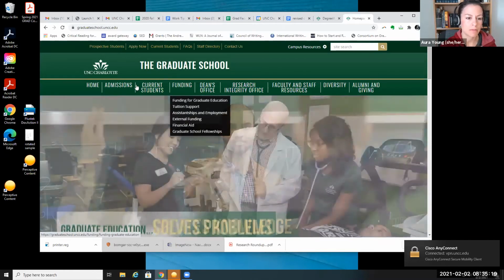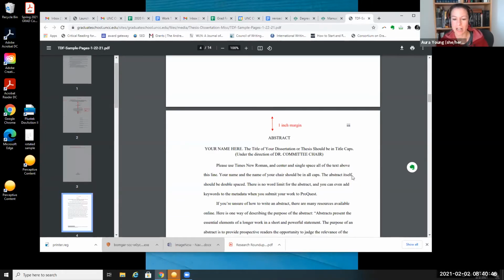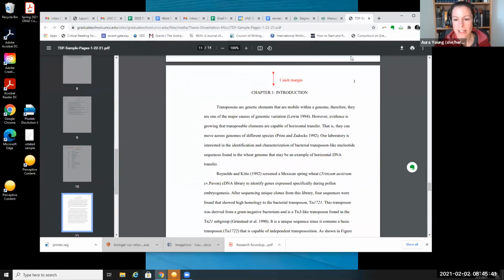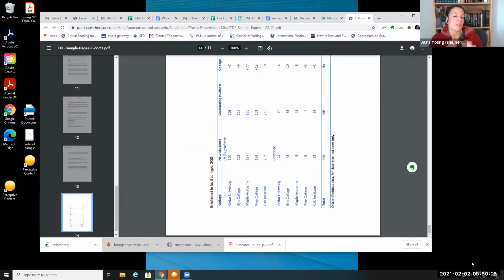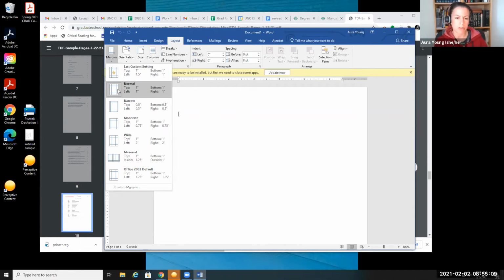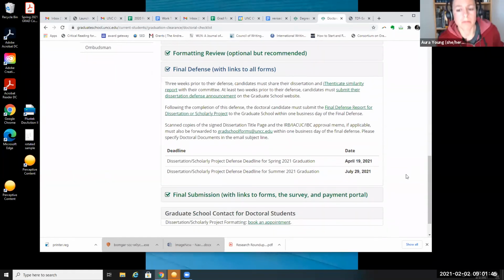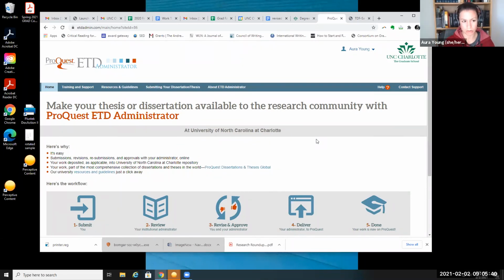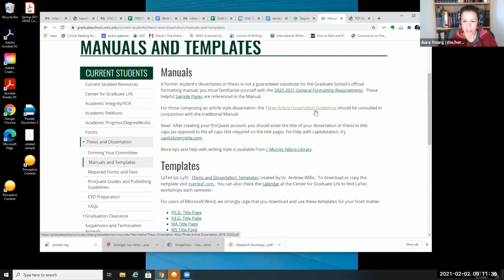Formatting & Submitting Your Thesis or Dissertation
Find the links to resources mentioned below:
00:21
01:36
01:48
01:56
02:05